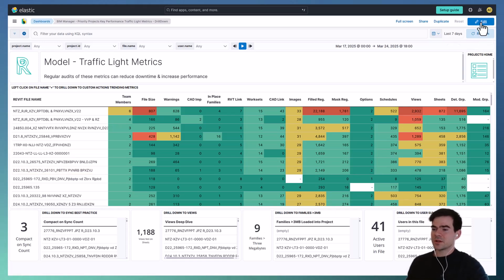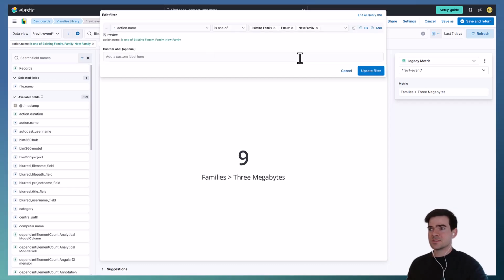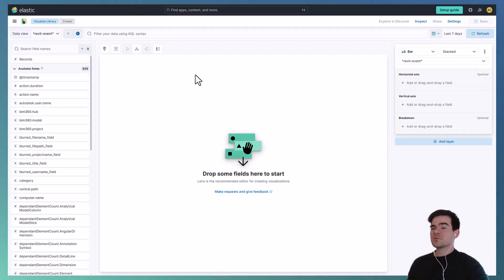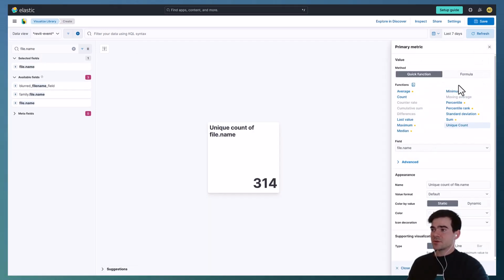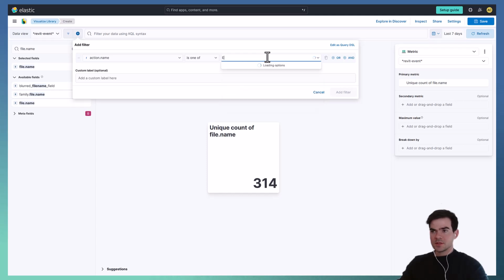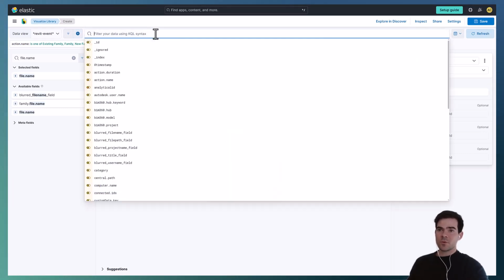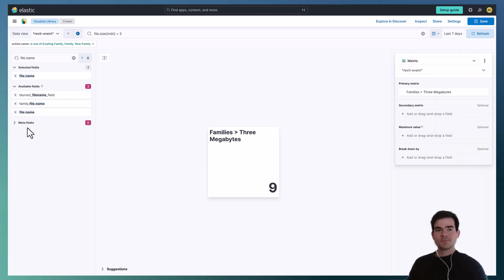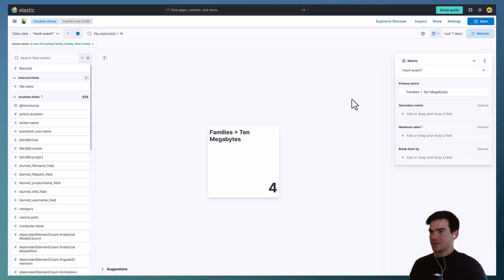Traffic Light Metrics Dashboard - Edit Metric - Pt. 2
In this tutorial, we continue working within the Model Traffic Light Metrics dashboard to explore more advanced ways of interacting with your data. This time, we focus on editing another metric using a combination of Lens filters and Kibana Query Language (KQL) to refine what’s shown.

You’ll learn how to use the visual filter editor as well as write custom KQL queries, giving you greater control over how your Bimbeats dashboards surface insights.